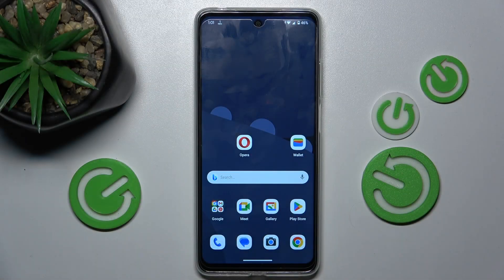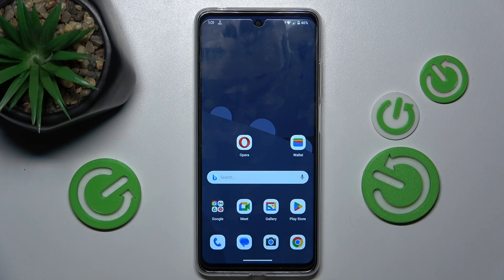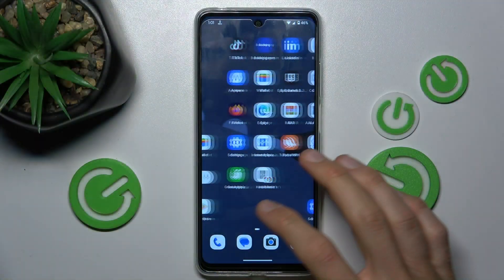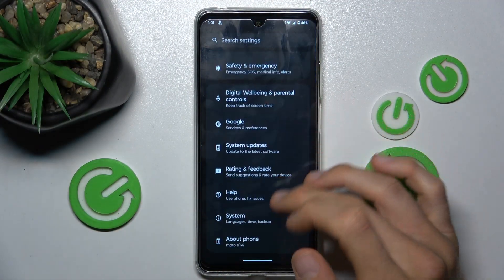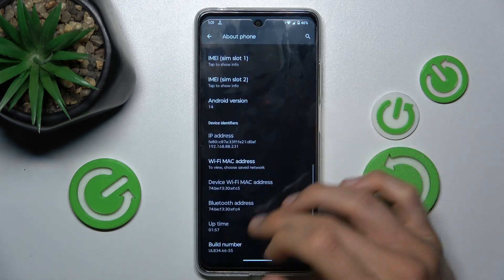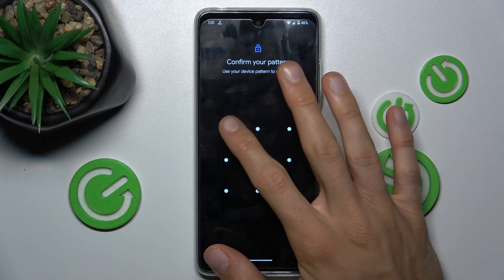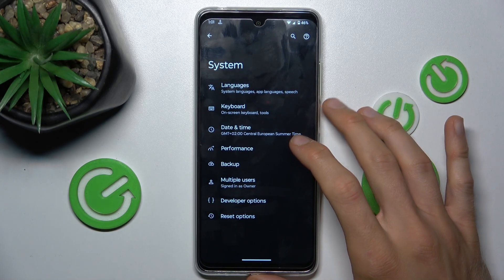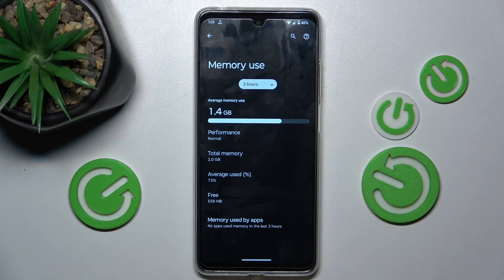How to Check Available RAM on Motorola Moto E14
Find out more:
Discover how to monitor the available RAM (Random Access Memory) on your Motorola Moto E14 to optimize performance and manage app usage efficiently. This tutorial provides clear instructions to help you check RAM usage and understand memory management on your device.

How do I check available RAM on my Motorola Moto E14?
Why is it important to monitor RAM usage on the Motorola Moto E14?
Can I increase available RAM on the Motorola Moto E14?
How much RAM does the Motorola Moto E14 have, and how much is typically free?
What should I do if my Motorola Moto E14 has low available RAM?